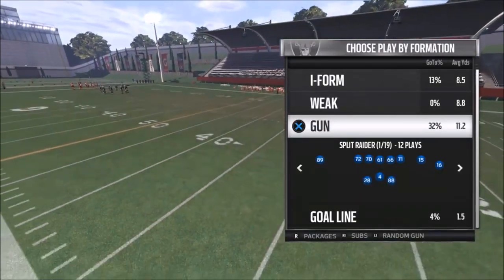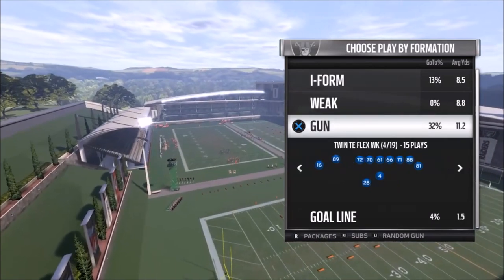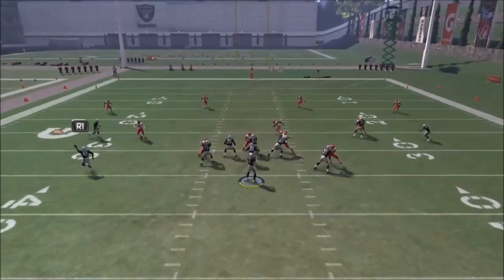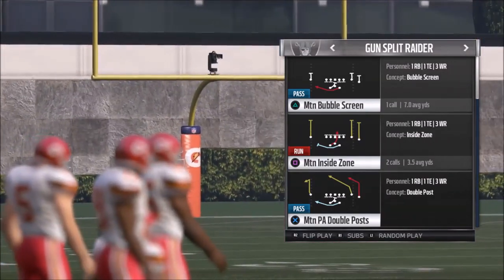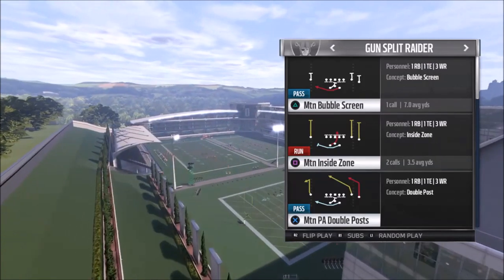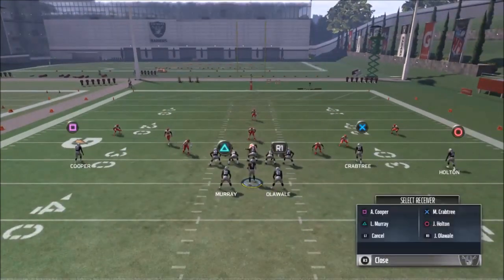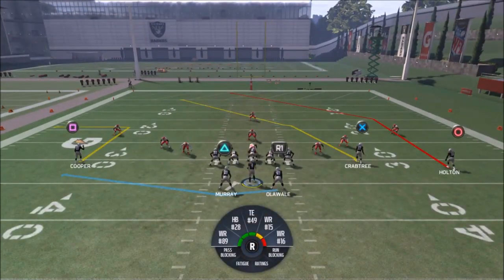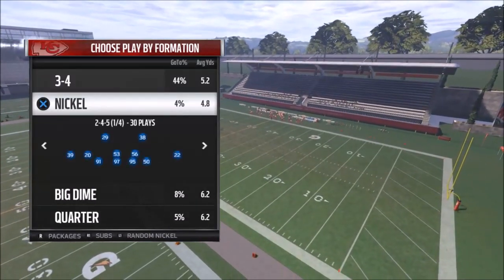HARD TO STOP TRICK PLAYS! RUN & PASS TO FRUSTRATE & CONFUSE YOUR OPPONENT! Raiders Part 2 Madden 17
BEST MADDEN OFFENSE AND DEFENSE MONEY PLAYS, TIPS, GAMEPLAY AND PREVIEWS